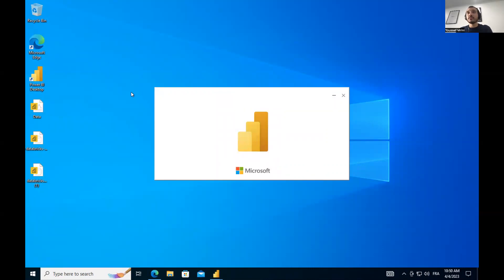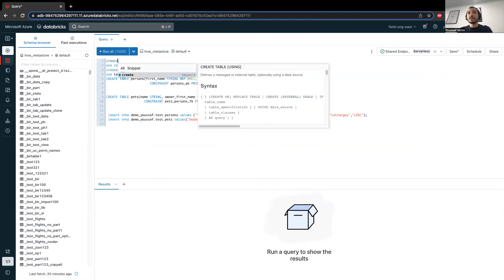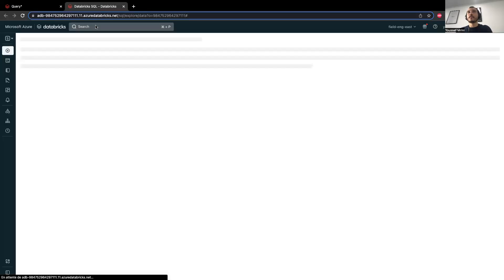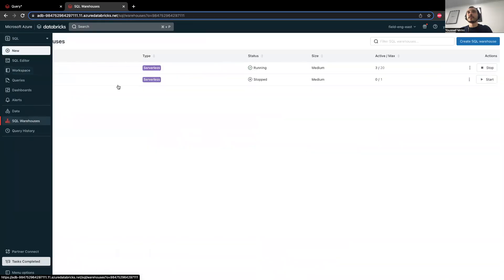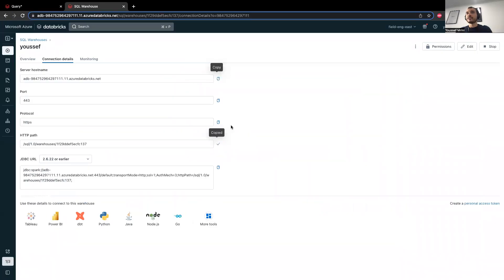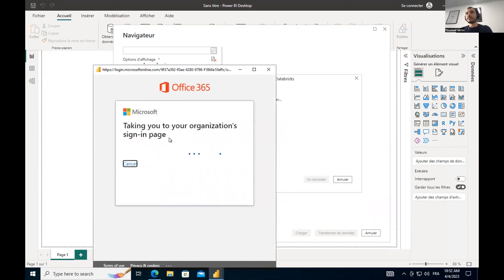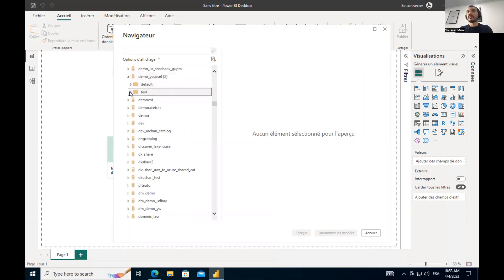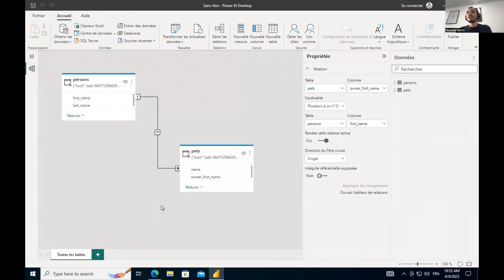Power BI Meets Databricks: A Match Made in Data Heaven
How to populate the data model automatically in Power BI using Delta table referencing PK and FK

Youssef Mrini & Quentin Ambard